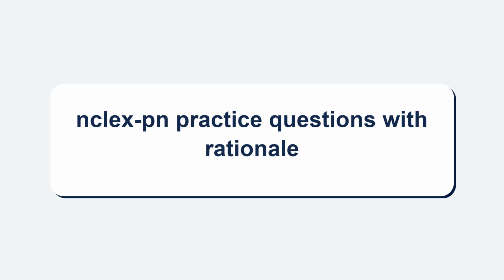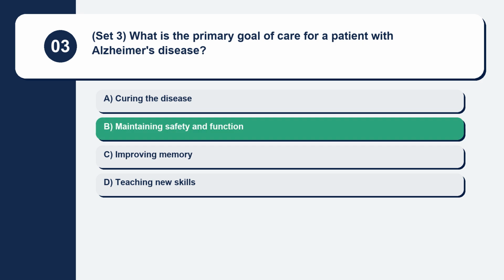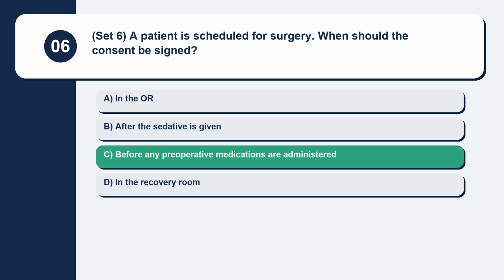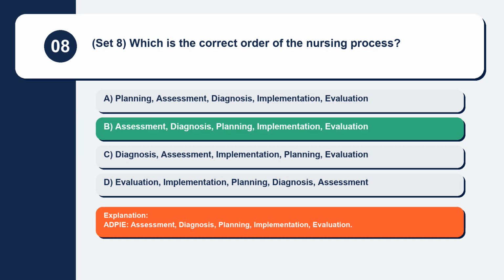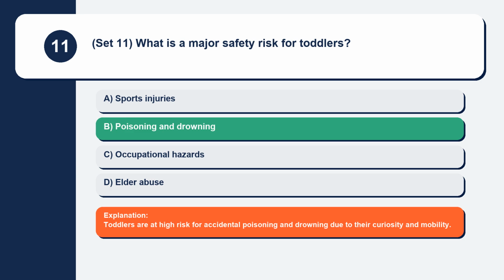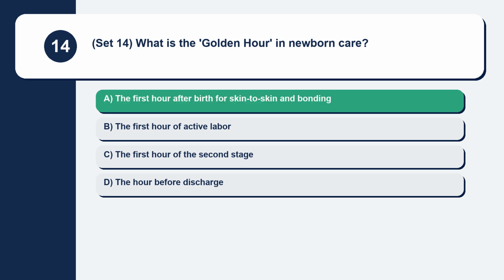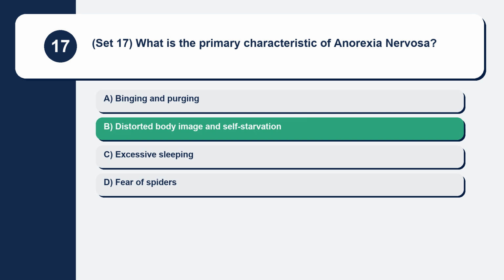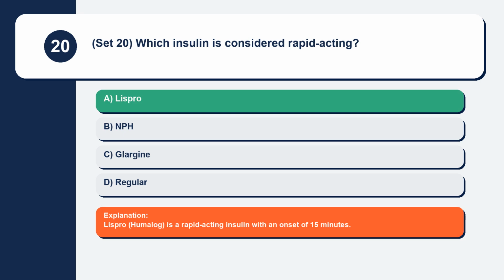2026 NCLEX-PN Practice Questions and Rationales: How to Pass Your Nursing Exam This Year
Passing the NCLEX-PN in 2026 requires more than just memorizing facts. You need to master the clinical judgment skills that the boards are looking for. This video breaks down high-yield practice questions with detailed rationales to help you understand the why behind every correct answer. We focus on the areas where students struggle most, including prioritization, delegation, and pharmacology.

The testing standards for 2026 emphasize safe and effective care environments and health promotion. By walking through these scenarios, you will learn how to identify the critical information in complex case studies and select the best response even when multiple options seem correct. Understanding the rationale is the single most important factor in moving from a student mindset to a licensed practical nurse mindset.

If you find yourself needing additional support during your prep, we also provide comprehensive nursing education services, study resources, and personalized help designed to get you through your boards with confidence. Our goal is to help you minimize test anxiety by providing clear, concise, and accurate practice materials that mirror the actual 2026 exam experience.

Make sure to save this video to your study playlist and share it with your cohort. Reviewing these questions multiple times will help reinforce your knowledge and improve your testing stamina. We cover adult medical-surgical nursing, pediatrics, mental health, and maternity care to ensure you have a well-rounded review session.

The Next Generation NCLEX format is the standard for 2026, and our questions are designed to match that level of difficulty. Staying consistent with your practice is the key to success. If you are ready to stop feeling overwhelmed and start feeling prepared, follow along as we dive into these essential practice questions.

Whether you are a first-time tester or looking to retake the exam, these rationales will provide the clarity you need to succeed. We take the guesswork out of your study sessions so you can focus on what actually matters for your licensure.